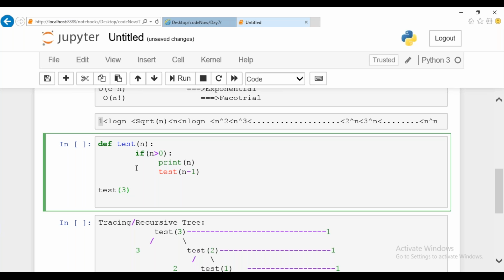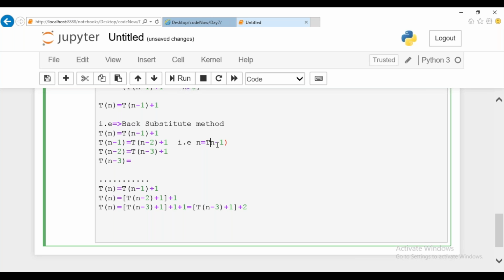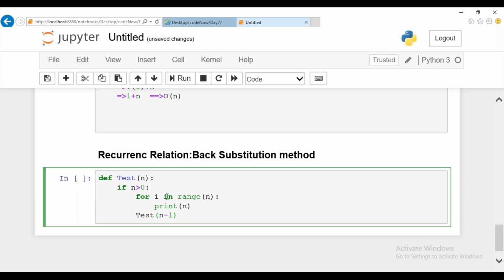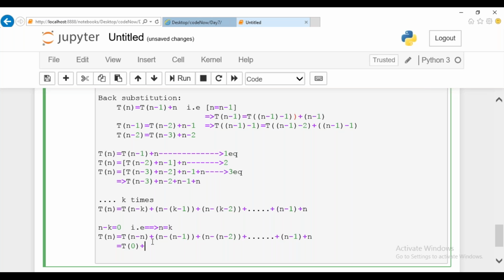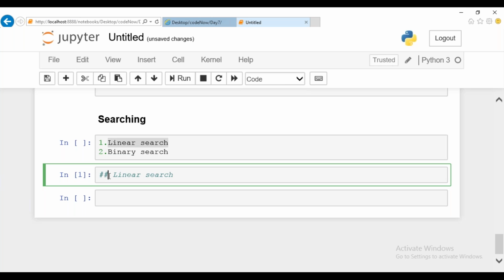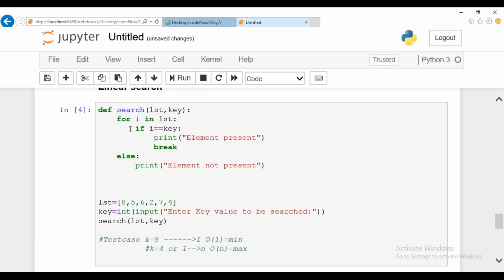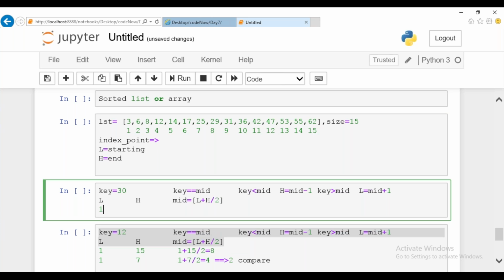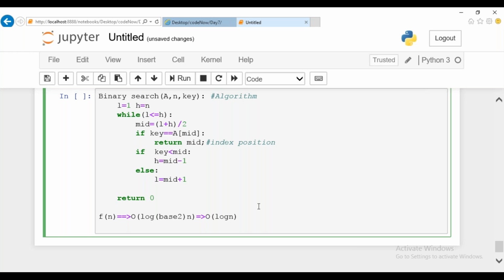04 | Recurrence Relation (T(n)= T(n-1) + 1) | Searching algorithm-Linear & Binary Search |techisugan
In this video you will be  learning  about Problem solving on Recurrence Relation (T(n)= T(n-1) + 1)  and T(n)=T(n-1)+n